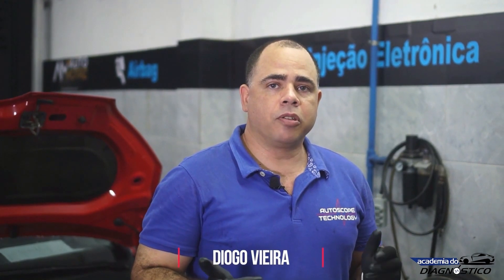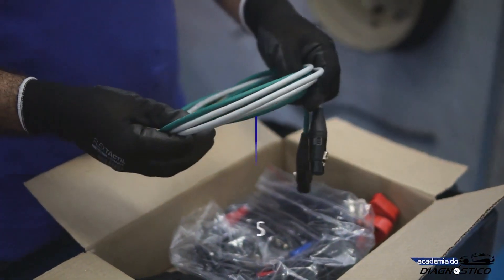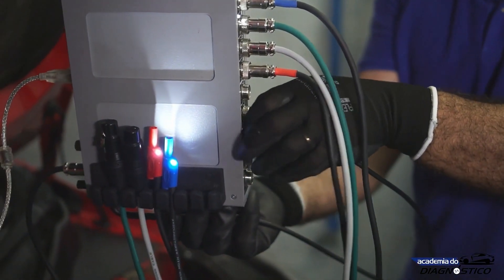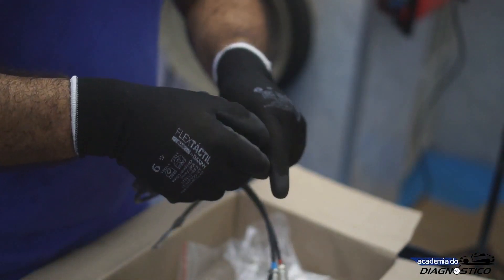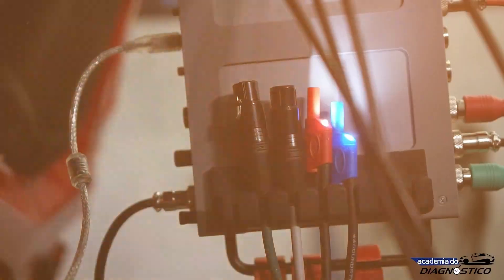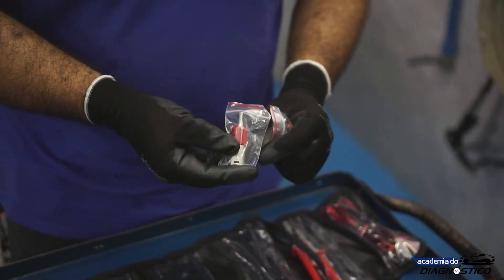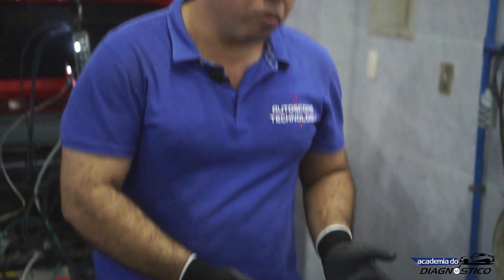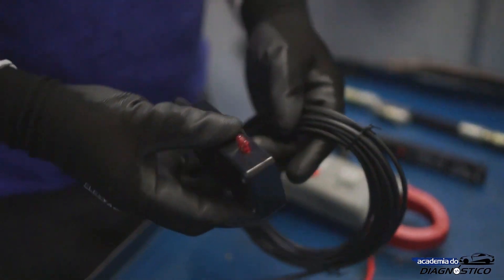Unboxing the USB Autoscope IV kit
Diogo from Academia do Diagnóstico is showing us the contents of the Autoscope IV Standard kit.
He is unboxing a kit and looking at each item that comes in the kit.